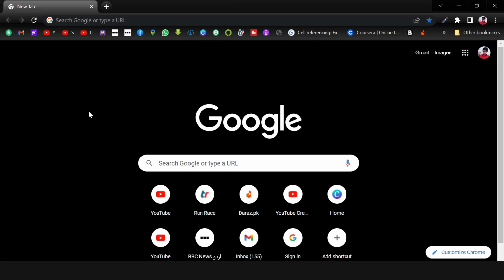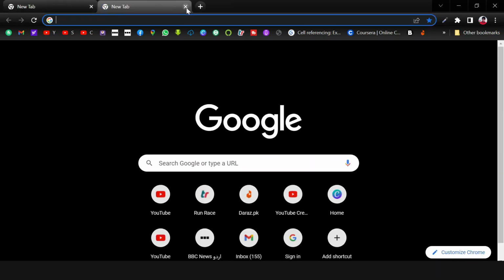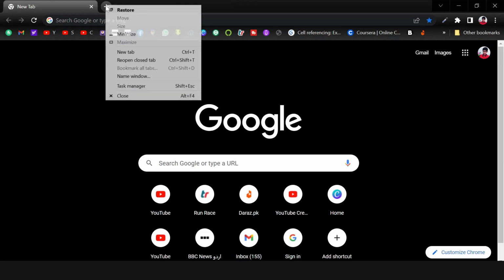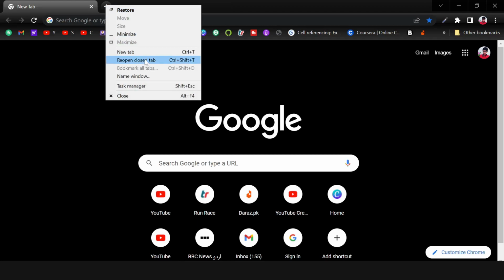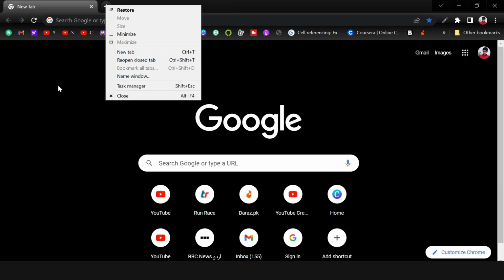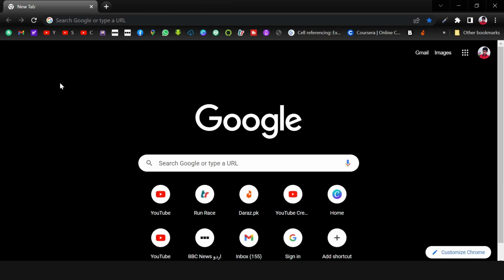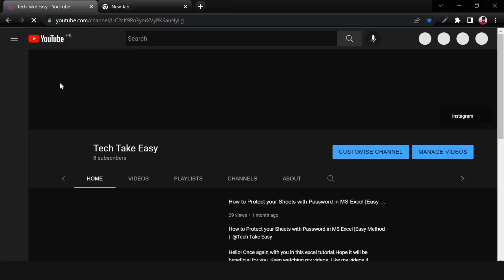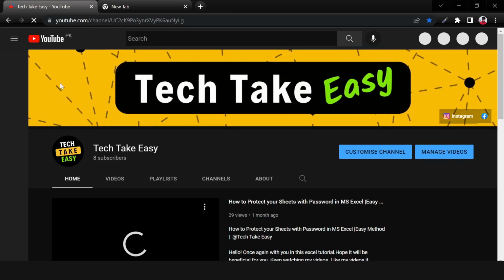How to Restore or Reopen Closed Tabs in Google Chrome(2023)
How to Restore or Reopen Closed Tabs in Google Chrome | @techtakeeasy

Hello! How are you Guys? Hope you are doing great. In This Short Tutorial, You will See How To Restore Chrome Tabs If You Have Closed Chrome Accidentally or just Hit the Close Button. Hope it will be beneficial for you. Keep watching my videos.

⏱Time Stamps⏱
 00:00    Intro
 00:20    Topic
 02:43    Outro